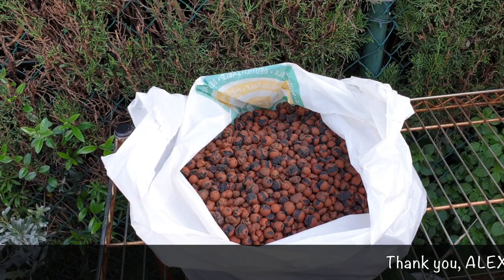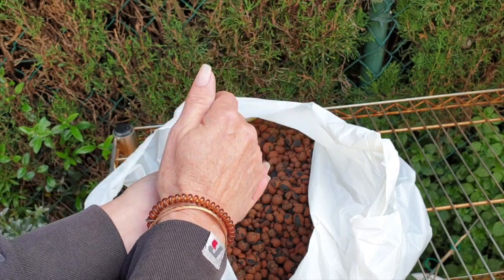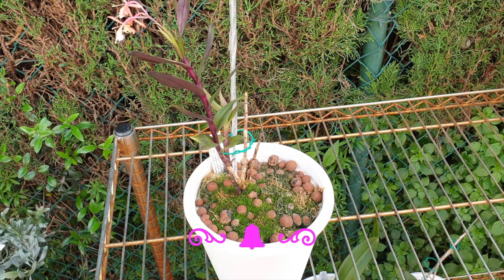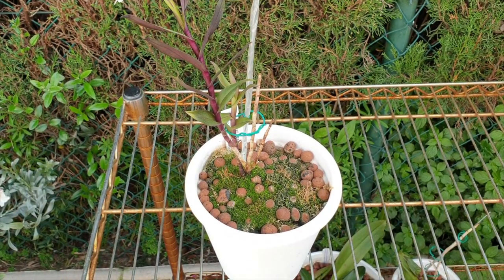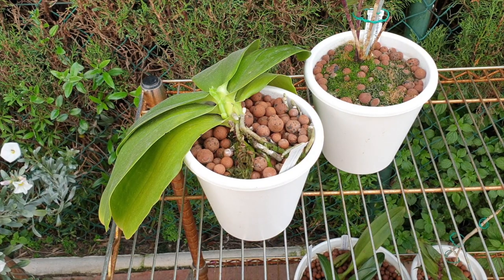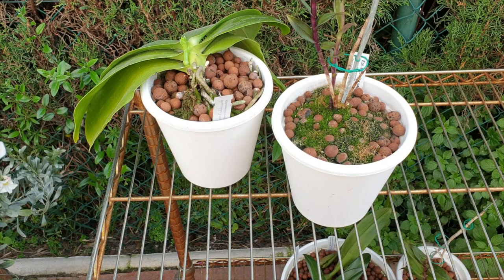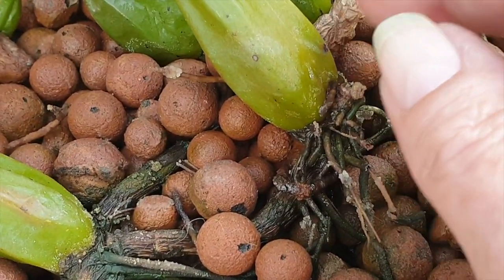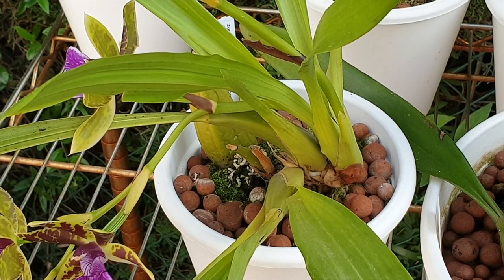Dirty Leca 2.0 | My Mistakes | Examples / Consequences / Root damage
THIS IS A FOLLOW UP on my previous dirty leca video, As I am getting my list of orchids which need addressing together, I remembered a comment thread from a subscriber in which leca mineral build up was discussed, so... before attacking these orchids, I quickly grabbed the camera to show you the effects of what dirty leca can have on, or even in, your pots and roots. I have since refined my cleaning and storing protocol, which I go over in greater detail as well.
My environment:
Mediterranean climate, hot summers / mild winters
45% - 85% humidity, with regular airflow
Orchid growing supplies:
                                  Seramis, Akadama
                                  150 Winter, RO Water and KelpMax only